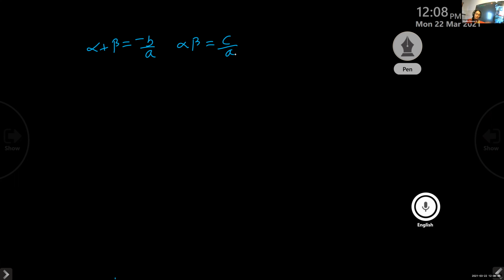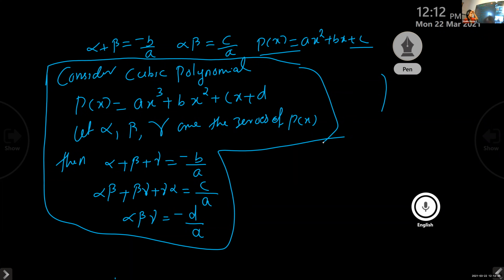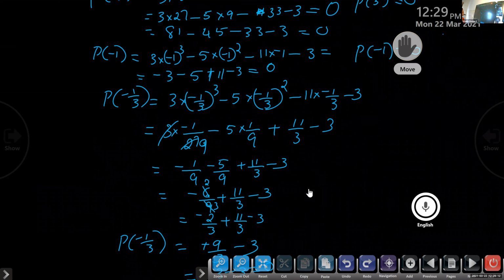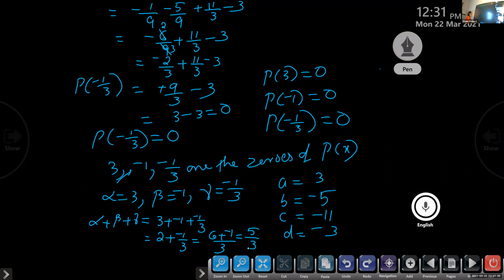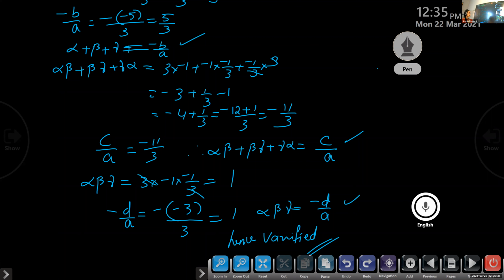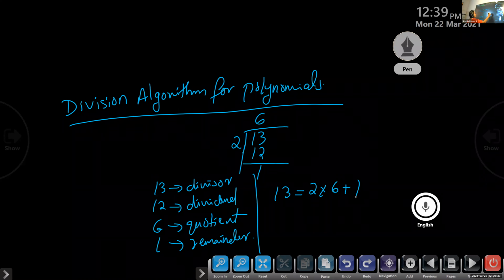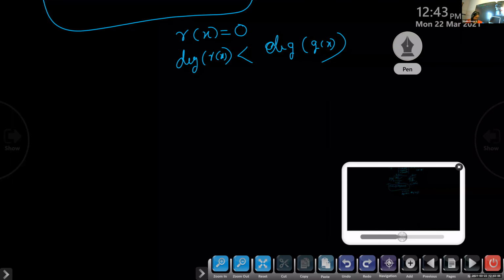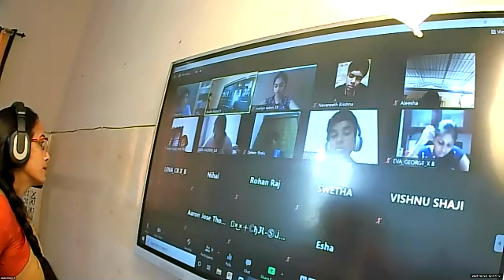Dr.Raju Davis International School | CLASS 10 MATHS | 22-03-2021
CLASS 10 MATHS DIVISION ALGORITHM